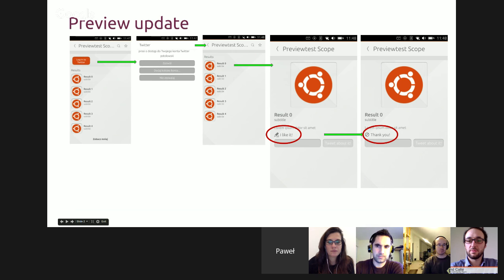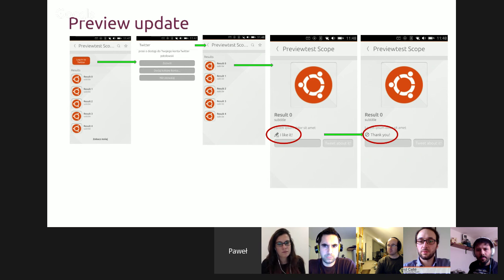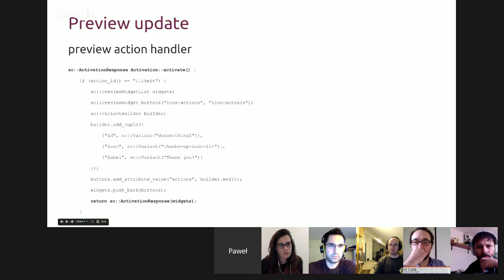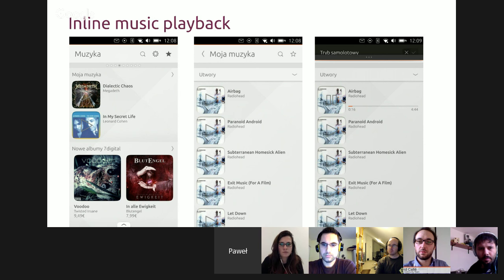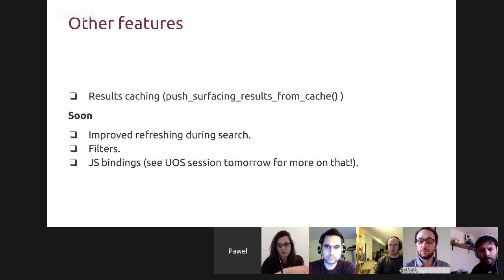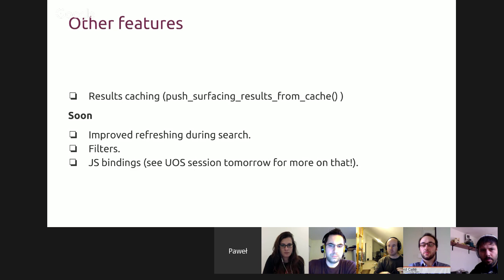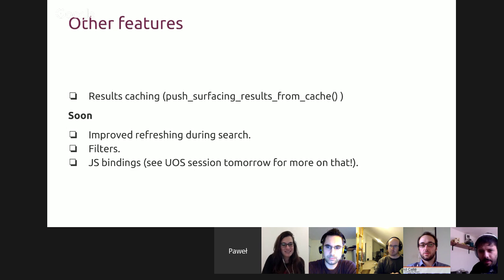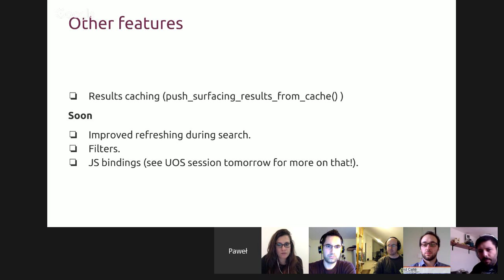Scopes roundtable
What's new in scopes? A look at new features and API changes for 16.04.